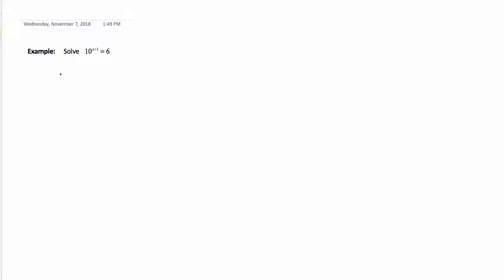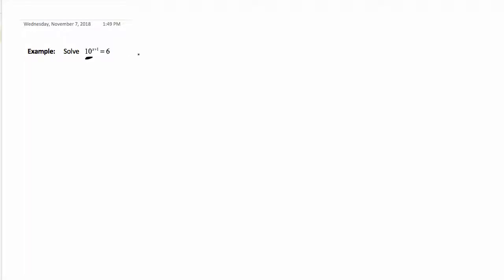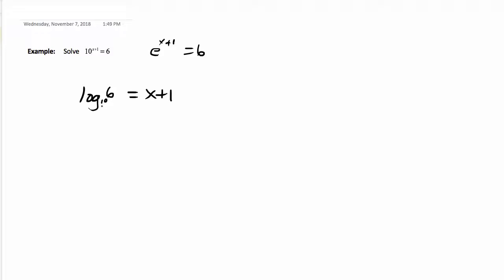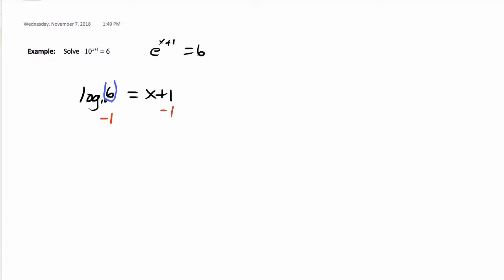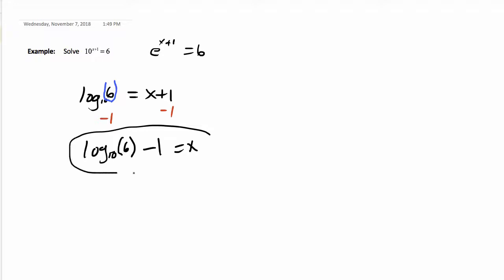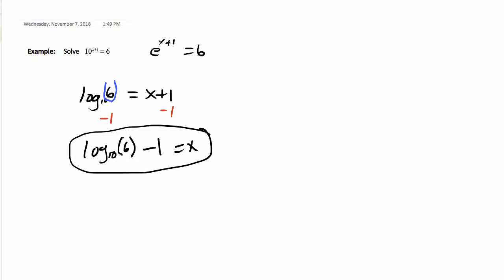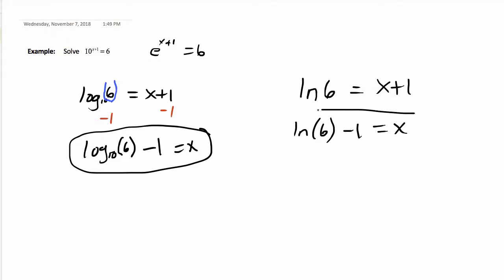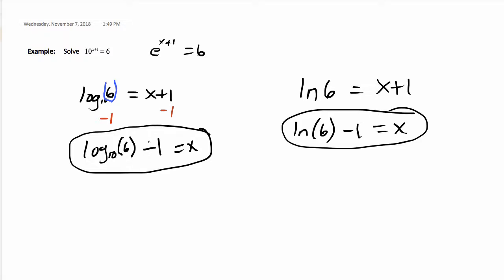Solving a basic Exponential by Log Form